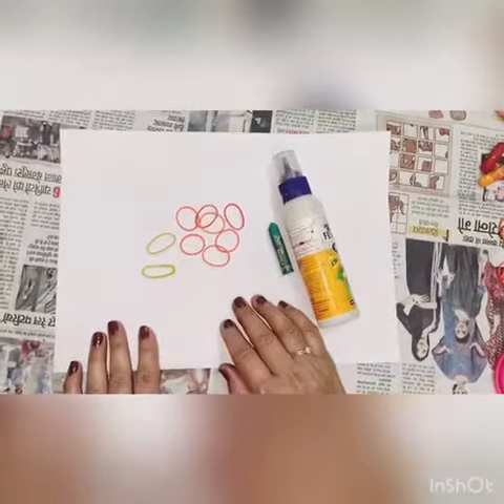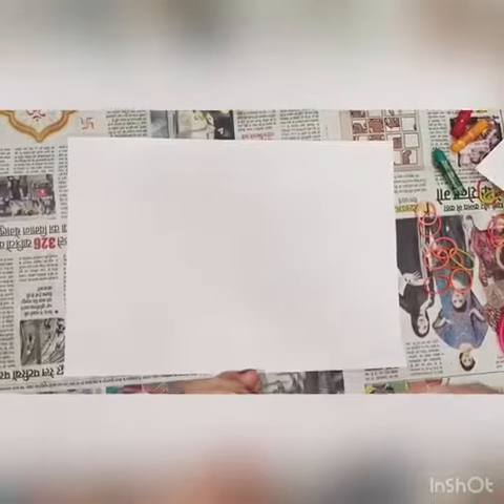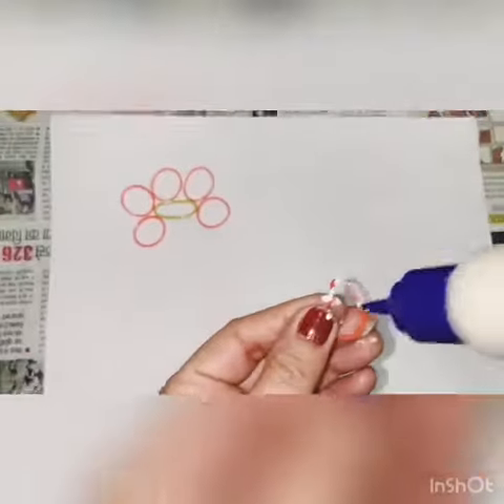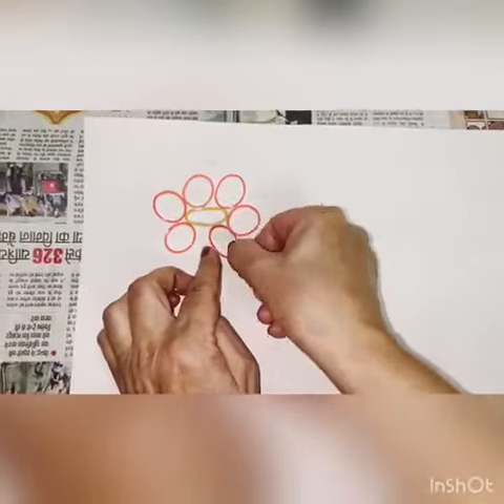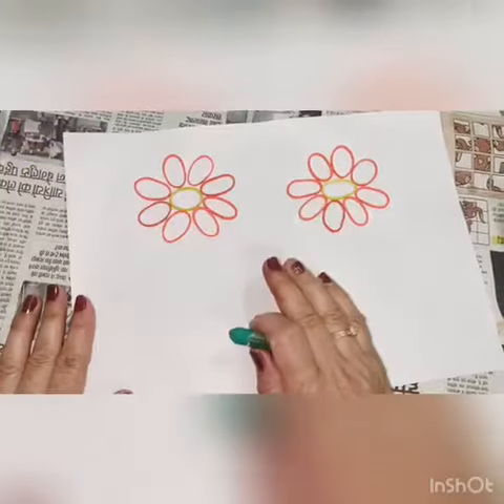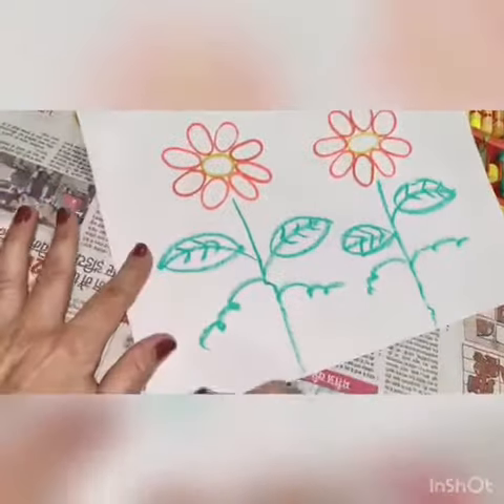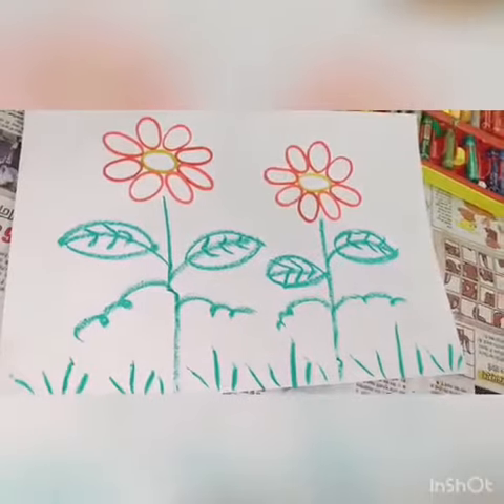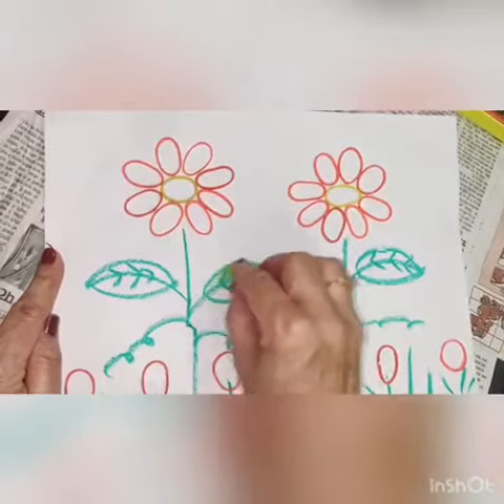Class2 Art & Craft Video Lecture Rubber band art